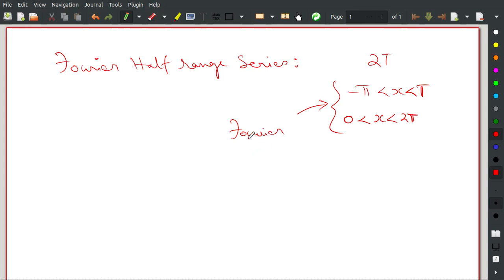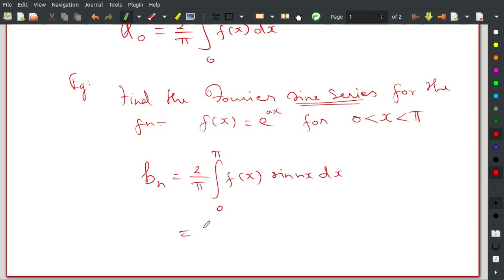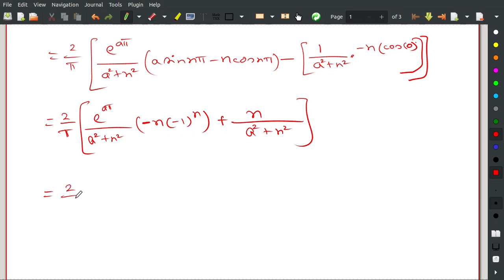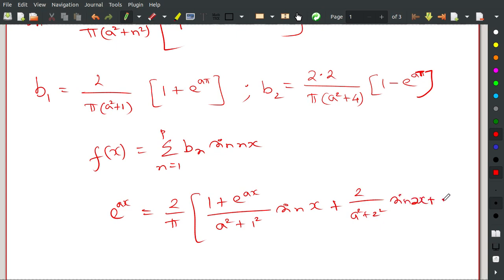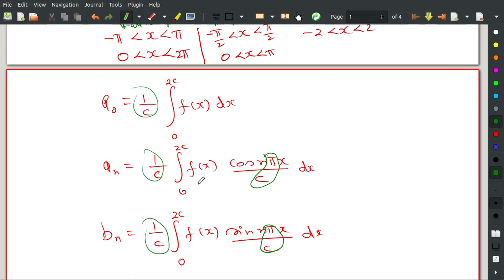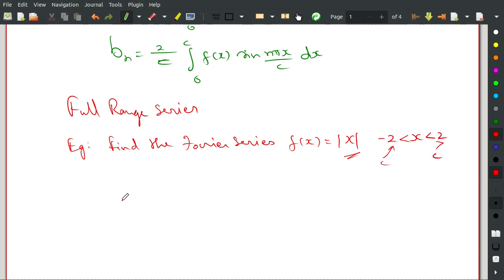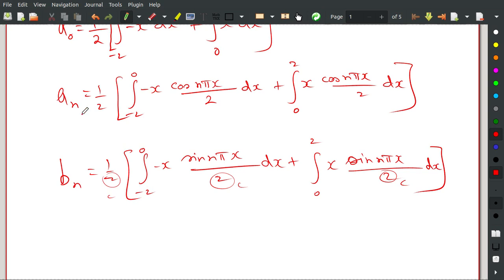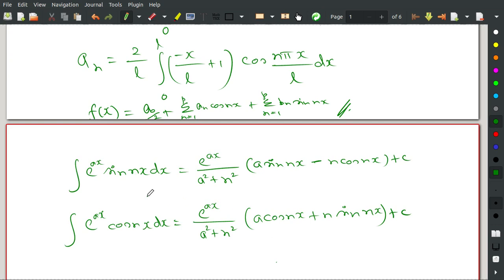MP101-U2-FourierSeries-Part-2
Continuation of the previous video on Fourier Series.